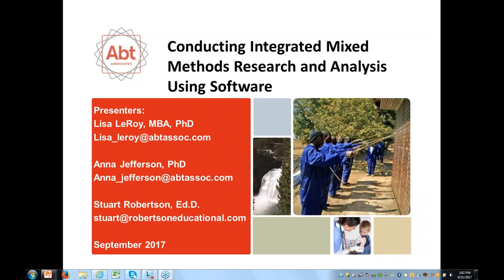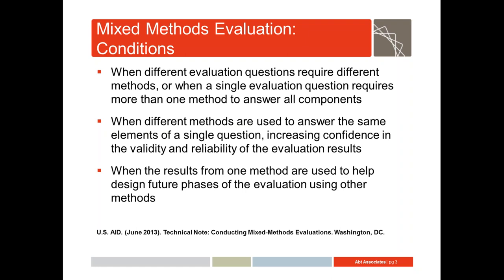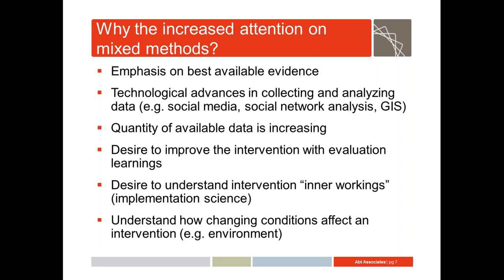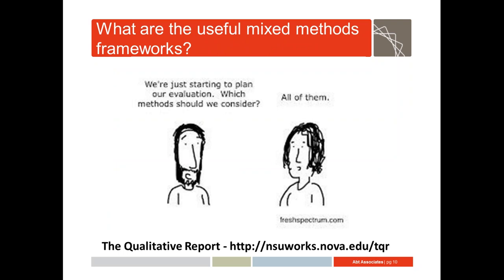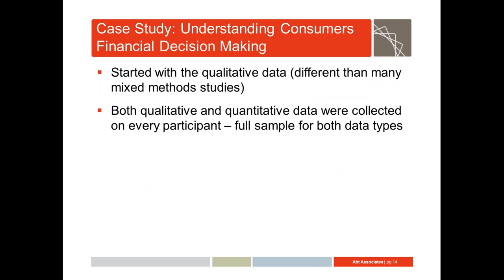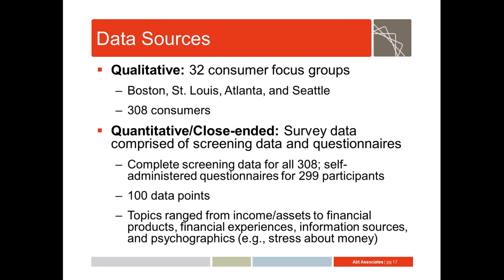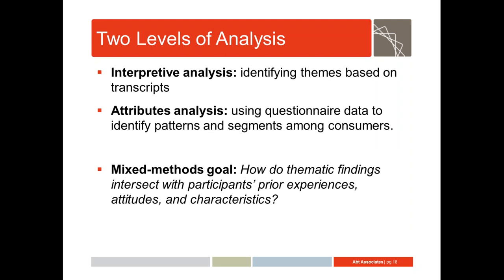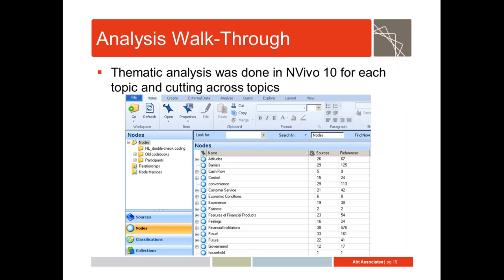Conducting Integrated Mixed Methods Research and Analysis Using NVivo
Strategies to integrate qualitative and quantitative data in mixed methods research and evaluation. See an overview of the different types of mixed methods research; how NVivo handles combining qualitative and quantitative data and how specific analytical techniques can be used on any project to synthesize and summarize mixed methods data.